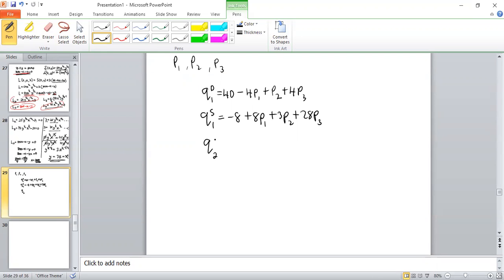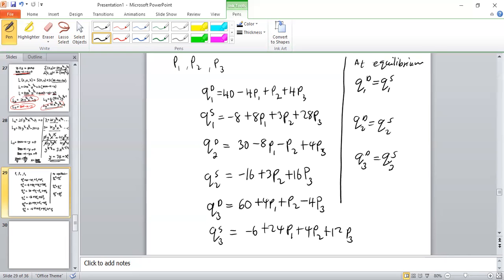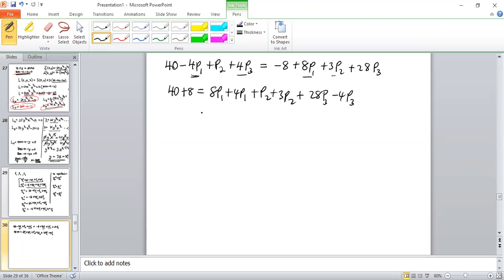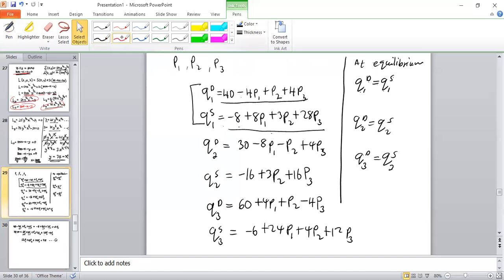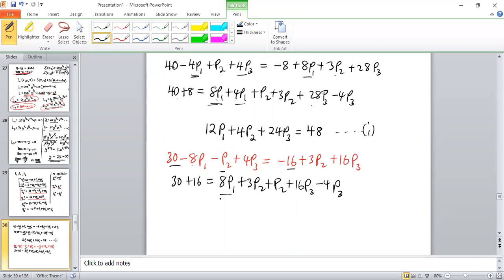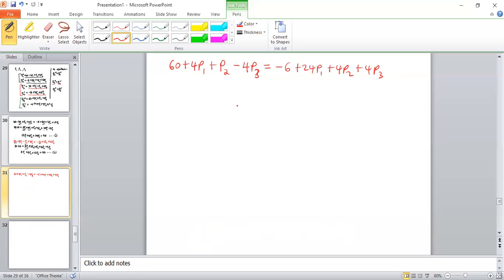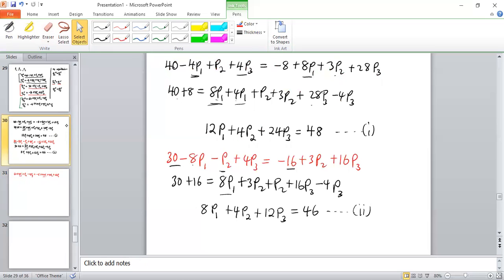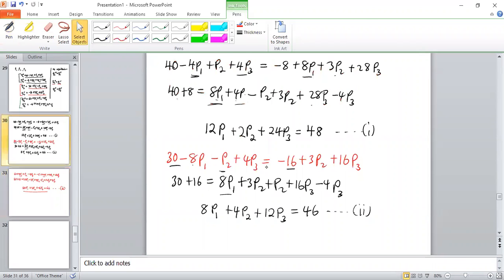Deducing Equations in Demand and Supply 3 valuables